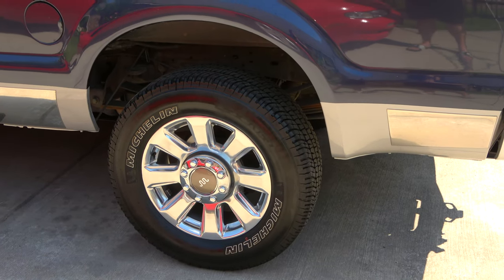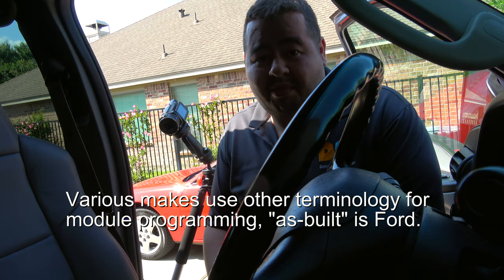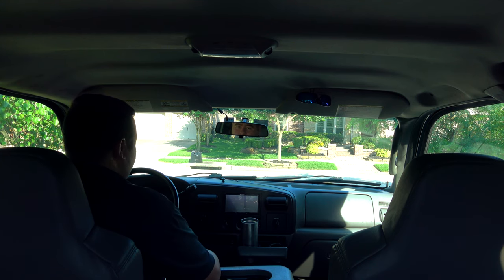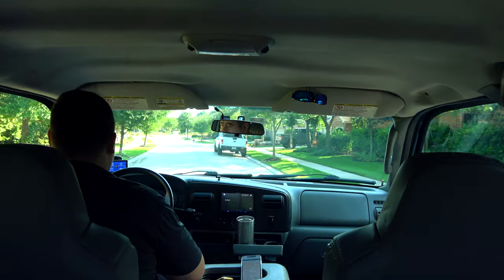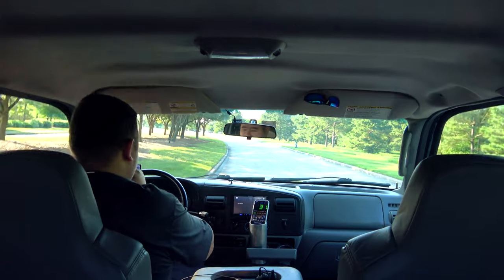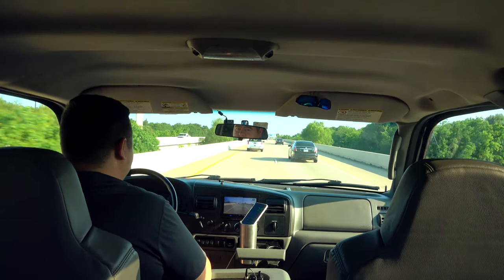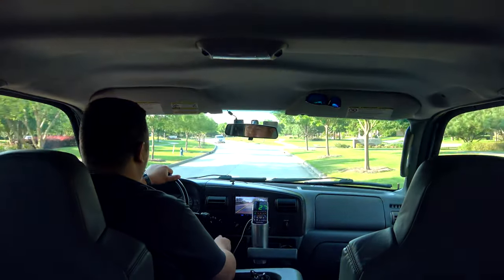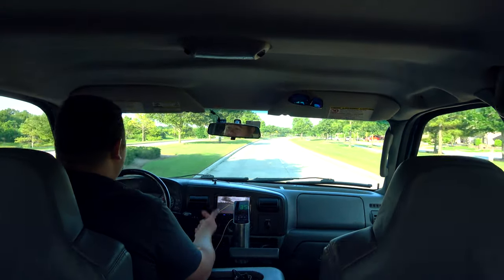6.0L F250 Speedo Correction & Seat Belt Chime Disable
I got some new wheels from a 2019 F250 with Michelin AT/2 tires for my 2007 6.0L F250 truck "King Tut". This means they're now 1" over the original size. I used Ford IDS software and hardware to reprogram the modules "as-built" data to specify the correct wheel/tyre combo.

I also tried to disable the seatbelt chime but found there was no module programming available for that via my Ford IDS. Instead I found there were elaborate instructions involving pushing various buttons and locking and unlocking the seatbelt to disable the chime.

WARNING: It's incredibly dangerous to drive without your seatbelt. This is only being done for purposes like hitching up a trailer, loading and unloading things, and other situations where you need to hop in and out of the truck without going bonkers from the bonging.

Here are the two types of steps I found on the internet. The first is what worked for me. Maybe they both work, I don't know, the first one only worked once I did it slow enough to register, maybe the second one would have worked too with the right tempo.

Method #1:

1. Ensure parking brake is set. Gearshift is in park, neutral for manual trans. Ignition in OFF position. All doors closed. Driver unbuckled. Headlights OFF.

2. Turn Ignition switch to ON position, but do not START.

3. Take your time to buckle and unbuckle the driver's seat belt 9x, ending unbuckled. Must be done within 60 seconds. Don't go too fast or it won't work. Count a few mississippis between clicks.

4. The safety belt warning light should light for 3 seconds.

5. Within 10 seconds of the light at buckle then unbuckle the driver's seat belt. Again don't go too fast.

6. As confirmation the belt light should flash 4x per second for 3 seconds.

Method #2:

1. Ensure parking brake is set. Gearshift is in park, neutral for manual trans. Ignition in OFF position. All doors closed. Driver unbuckled. Headlights OFF.

2. Turn Ignition switch to ON position, but do not START.

3. Wait for the seat belt warning light to go out, 1-2 minutes.

4. Buckle then unbuckle driver's seat belt 3x, ending unbuckled.

5. Turn the headlamps ON then OFF.

6. Within 7 seconds buckle then unbuckle the driver seat belt.

7. Confirm it worked, belt light should flash 4x per second for 3 seconds.